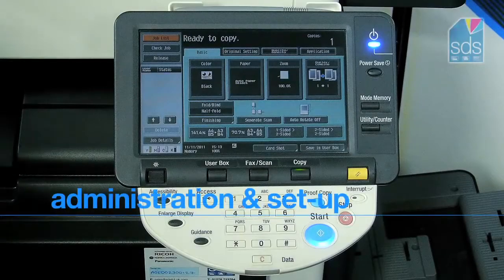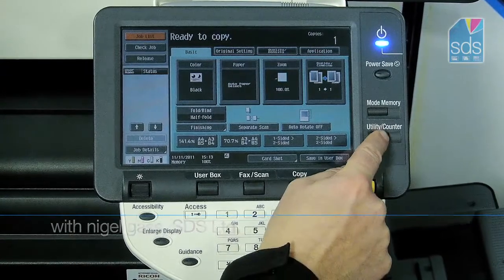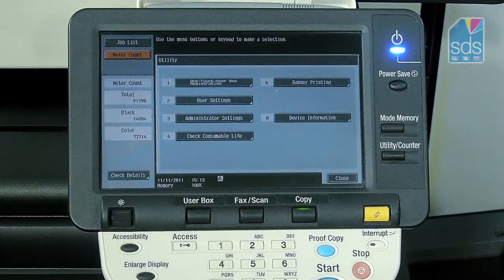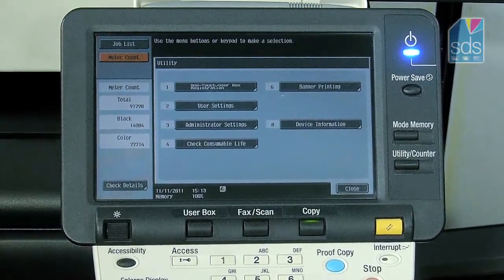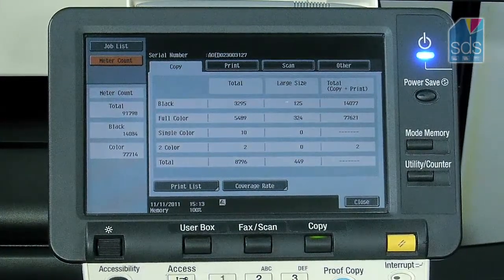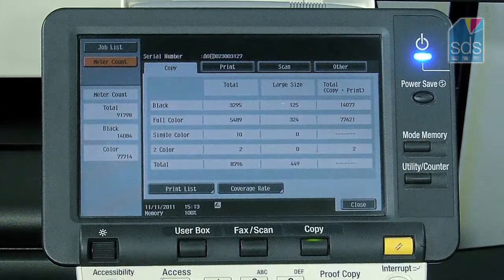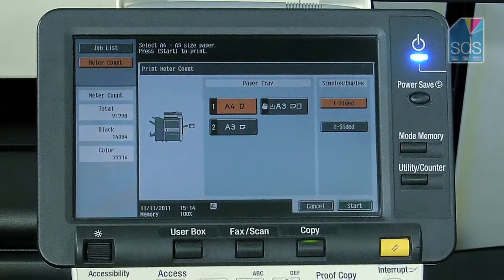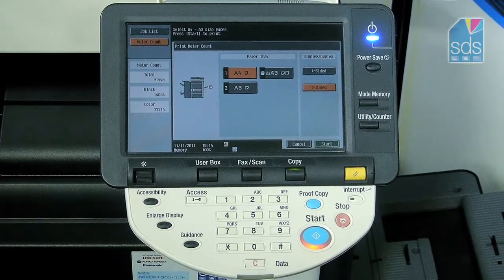Accessing Meter Readings Bizhub Printers Konica Minolta How to Access Meter Readings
Accessing Meter Readings Bizhub Printers Konica Minolta Ricoh How to Access Meter Readings, Konica Minolta Printers, Copiers, Scanners, Cartridges, Servicing, maintenance, Repairs, Contracts for Businesses in the South West 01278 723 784